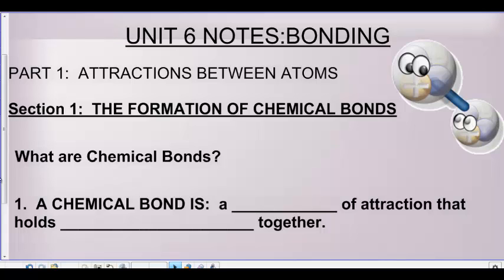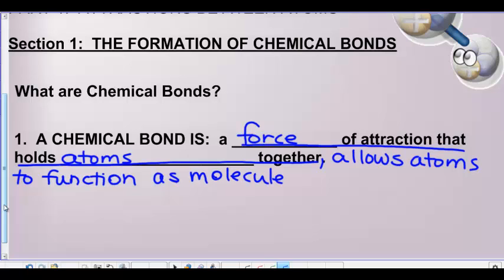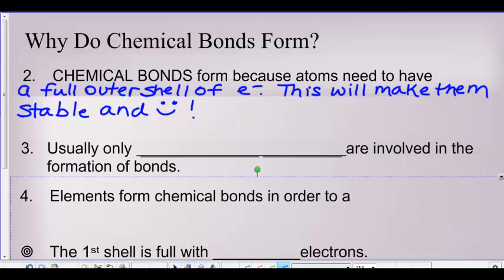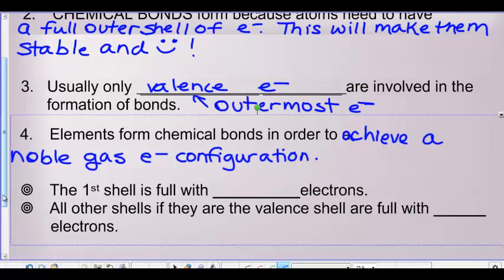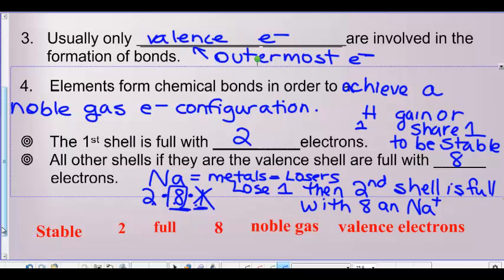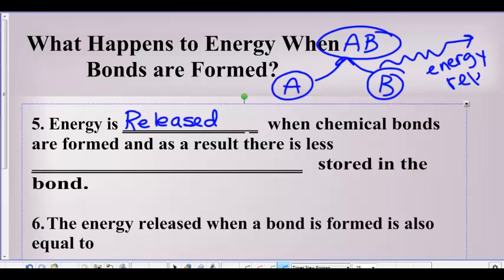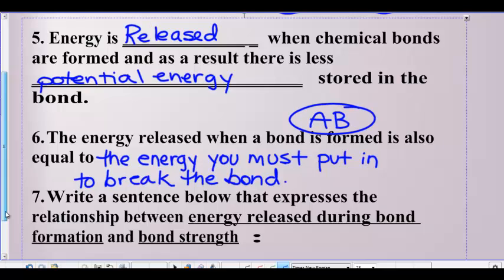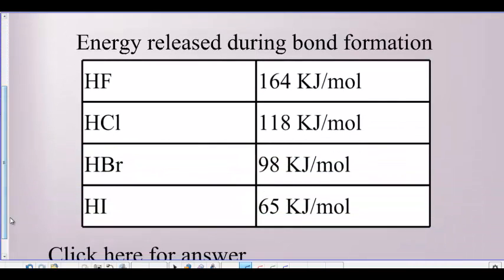Unit 6 Lesson 1 2015